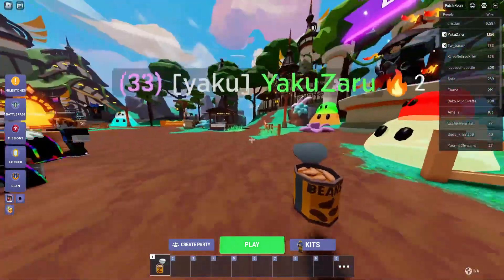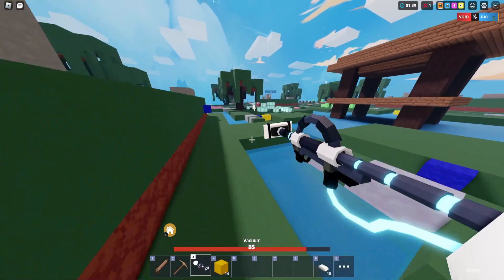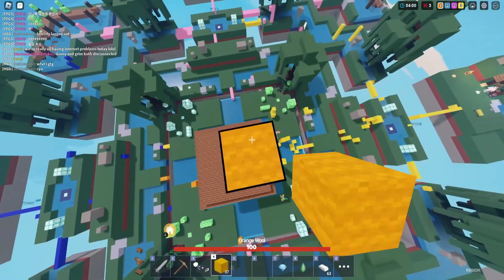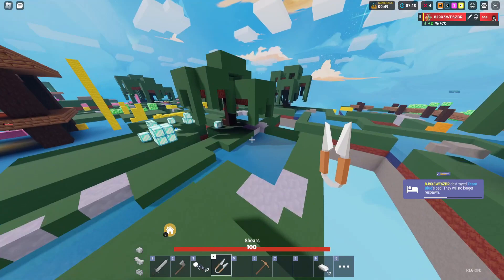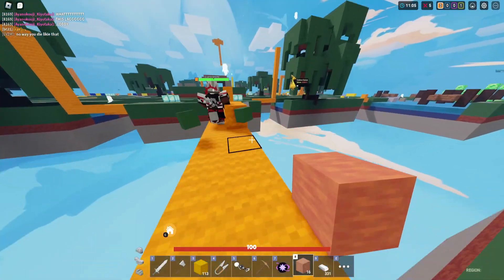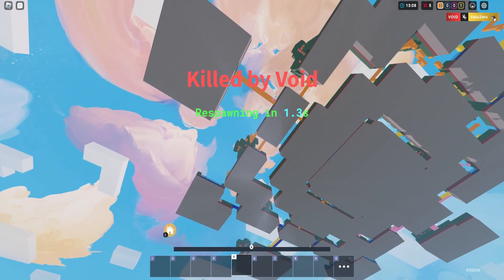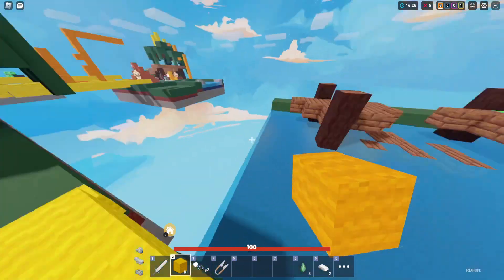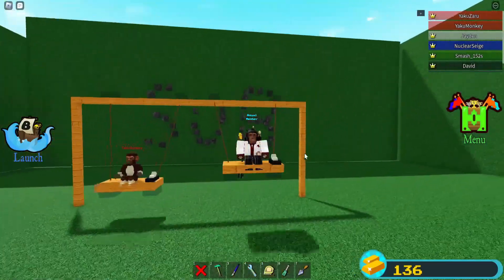Teaching my Dad How to Use Gompy Kit in Roblox Bedwars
Follow along with YakuZaru as he teaches his Dad, YakuMonkey, how to use the Gompy Kit in Roblox Bedwars.

Featuring exciting gaming highlights from a recent livestream, you are sure to enjoy this family-friendly gaming experience featuring father and son gaming.

Whether you're a seasoned Roblox gamer or new to the scene, there's something for everyone in this entertaining gaming adventure.  YakuZaru explains Roblox Bedwars tactics and YakuMonkey offers gaming commentary and advice gained from decades of gaming experience.

Get ready for some intense gameplay and hilarious reactions as father and son bond over their shared love for gaming in a new series built around fantastic, multiplayer gaming.

Throughout this action-packed video, we'll delve into Roblox Bedwars strategies, with YakuZaru showcasing his skills while YakuMonkey learns the ropes. From daring rushes to epic defenses, this Bedwars showdown is packed with thrills and surprises.

Be sure to join the YakuFam and become a part of our gaming community.  Social media links can be found below.

YakuZaru and YakuMonkey livestream on YouTube every Tuesday and Saturday at 7pm Eastern Standard Time (US/Canada: GMT - 4).

Show us how you use the Gompy Kit! Tag the video with